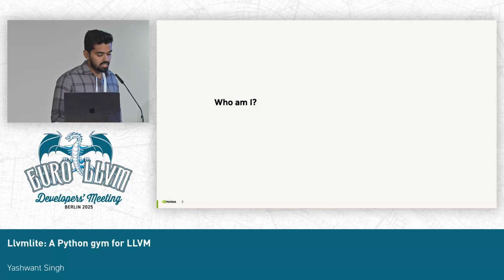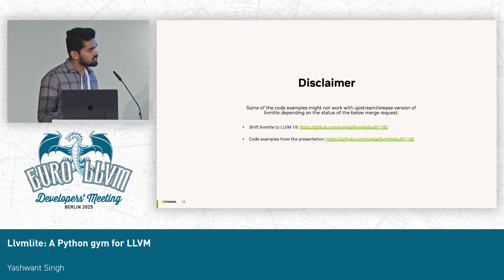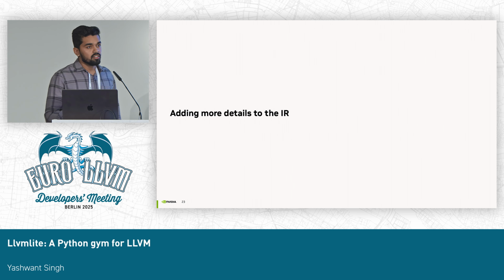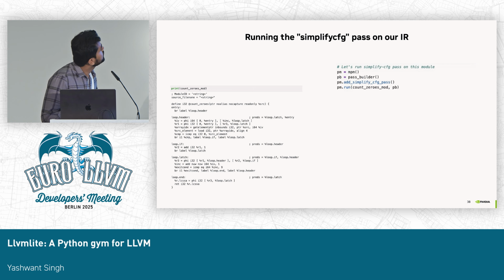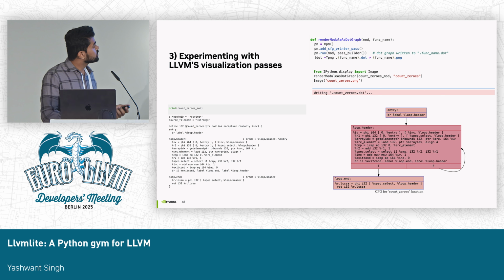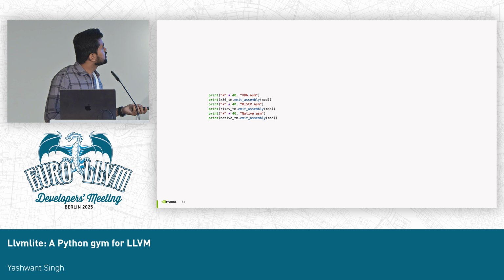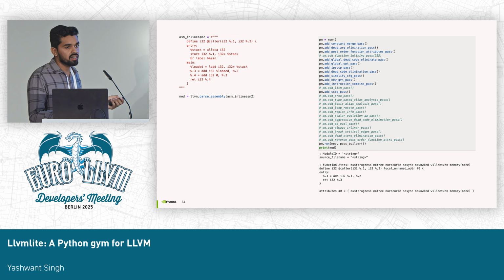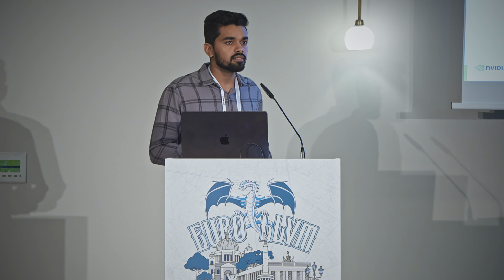2025 EuroLLVM - llvmlite: A python gym for LLVM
2025 EuroLLVM Developers' Meeting

Title: llvmlite: A python gym for LLVM

Speaker: Yashwant Singh

LLVM has been used in countless innovative ways, and llvmlite is no exception. While it describes itself as "a lightweight LLVM Python binding for writing JIT compilers," its potential extends far beyond JIT compilation. This talk will explore how llvmlite empowers developers to i) Build an LLVM- based compiler frontend in Python, ii) Experiment with LLVM optimizations and pipelines, and iii) Dynamically execute IR code using LLVM's JIT engine. Whether you're an LLVM expert or just getting started with compiler tooling, this session will demonstrate how Python can simplify LLVM development, making rapid prototyping and experimentation more accessible than ever.